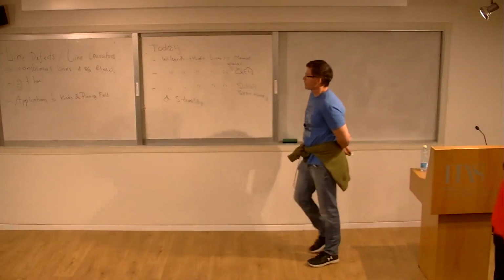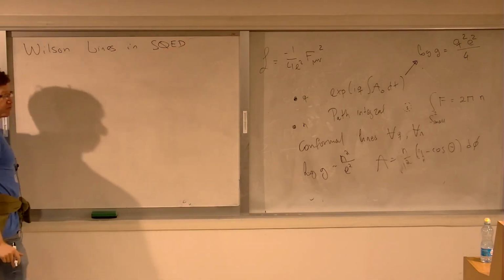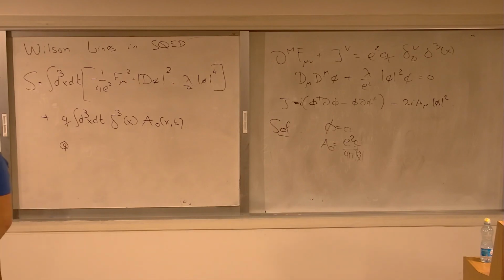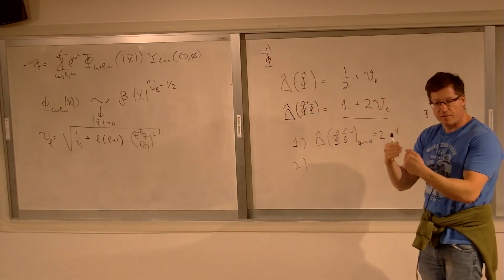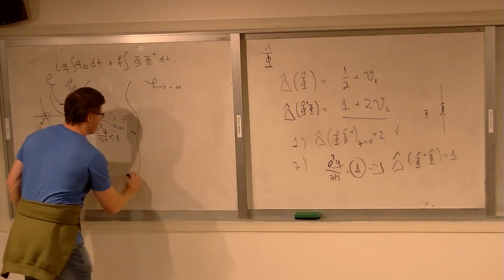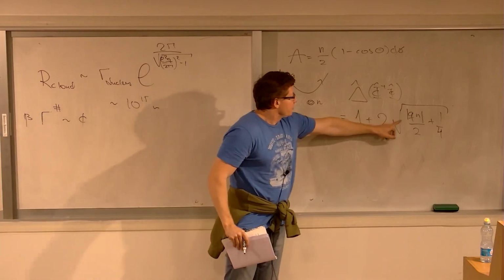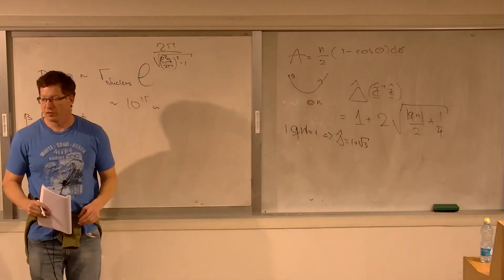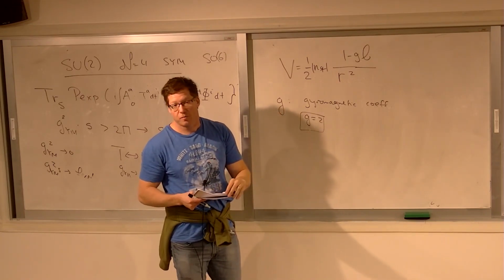Zohar Komargodski -Session IV: Defects in Quantum Field Theory from Topological to Dynamical Aspects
Zohar Komargodski (Simons Center for Geometry and Physics): Defects in Quantum Field Theory: from Topological to Dynamical Aspects